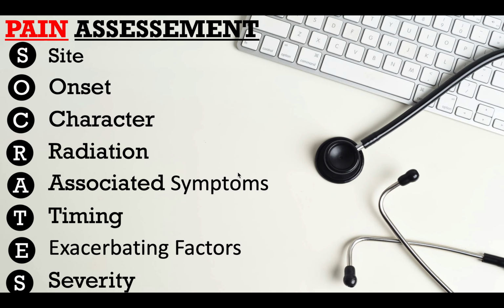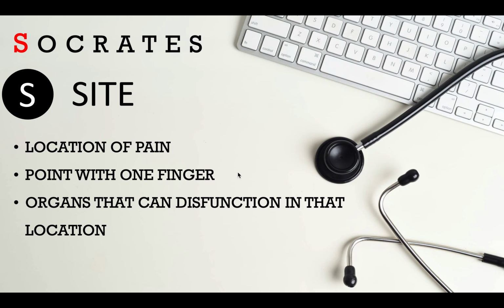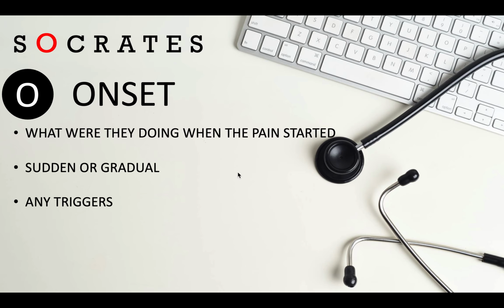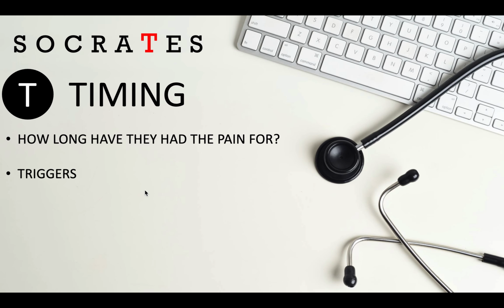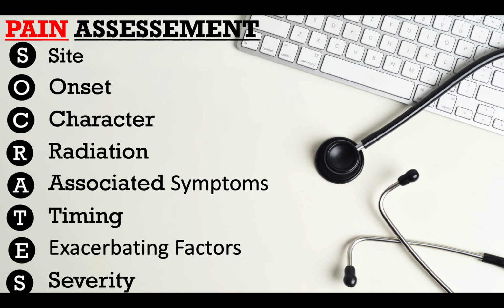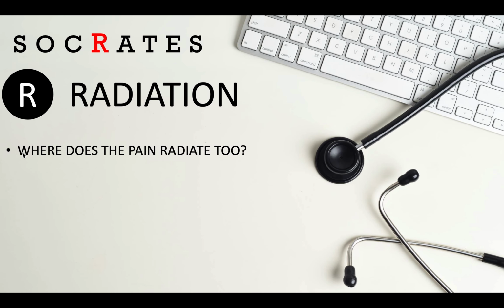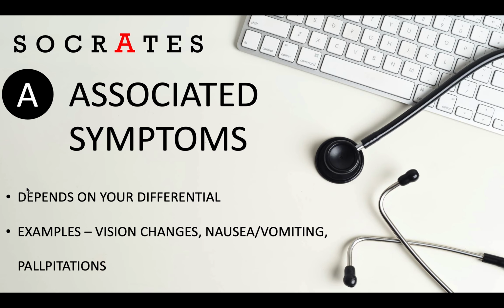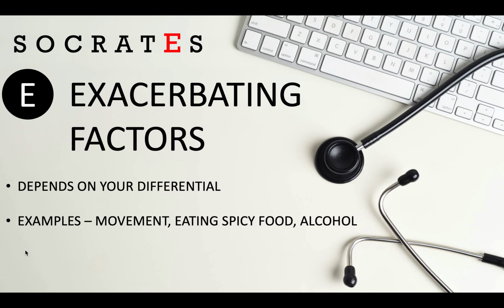OSCE preparation - SOCRATES - how to take a pain history for early year medical students.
This is the first video in a series to help you prepare for OSCEs. If you're an early year medical student or looking for a refresher!
We review pain assessments through history taking using SOCRATES with examples throughout and tips to get those extra points!